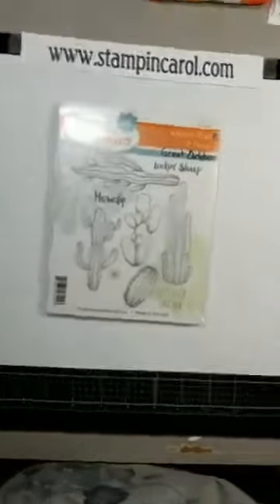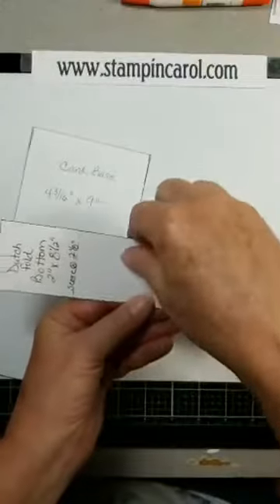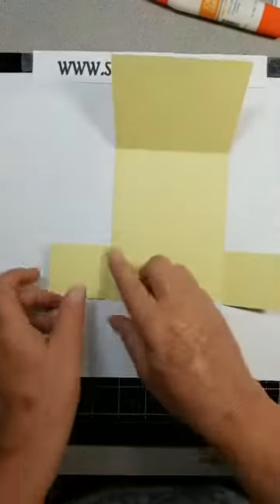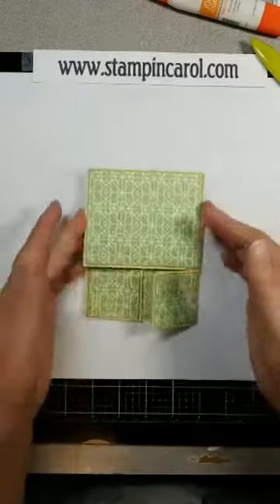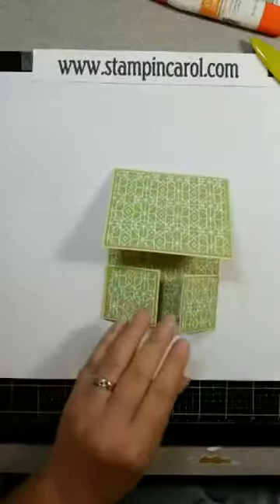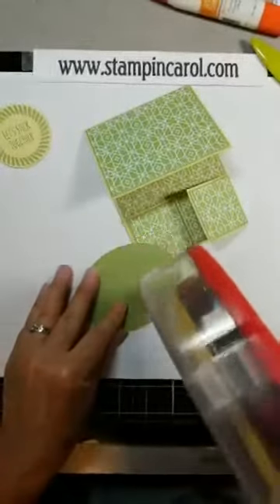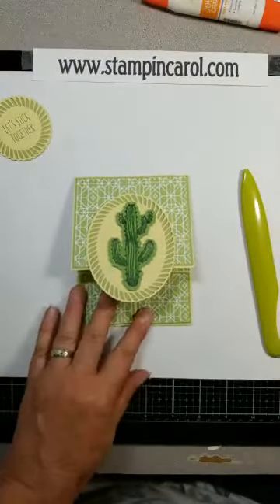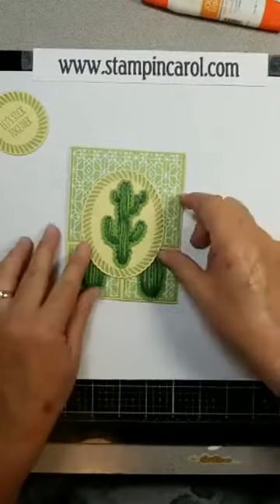Aug 19, 2020 Double Dutch Door card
I'm sharing this fun fold card using Spellbinder & Fun Stampers Journey products. It's perfect for our area!